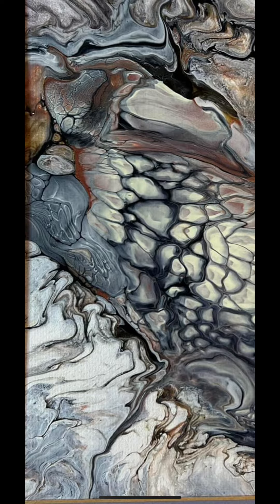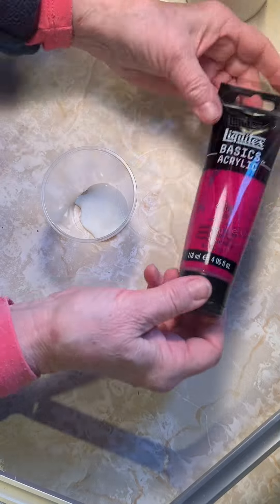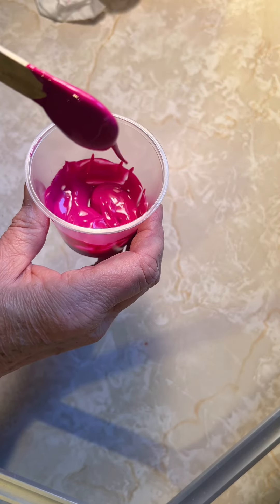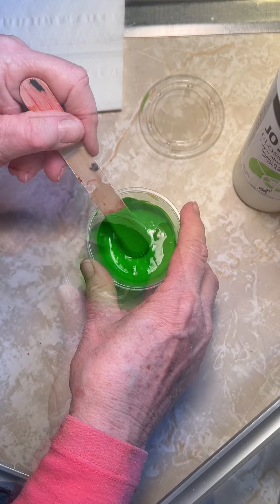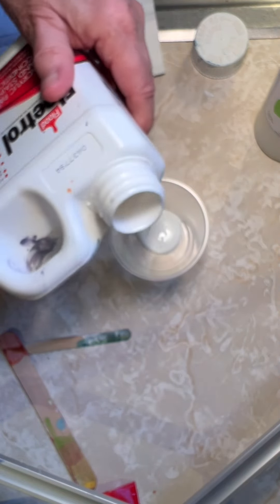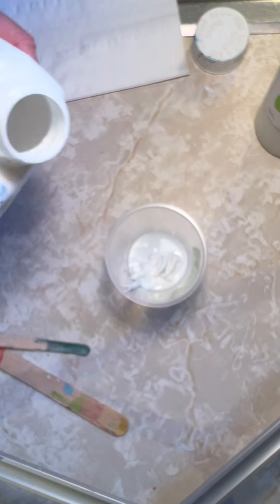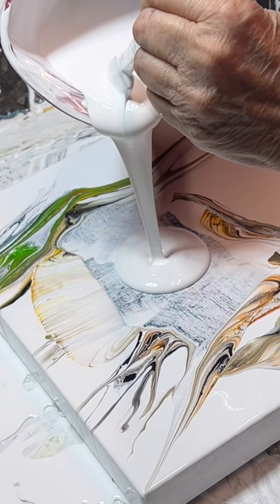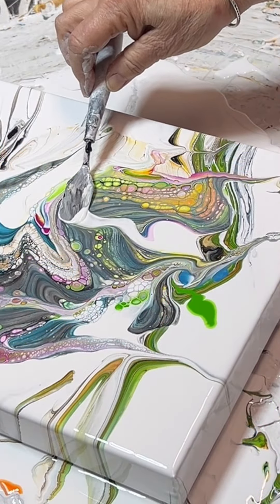Contemporary Art With Cells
Contemporary Fluid Acrylic With Cell Activator  by Dale Rexford Sears

Forward: When asked to give an overview on fluid acrylics, I knew I could do it and felt quite cheered that someone had actually requested this. I had been following so many other instructors and received so much valued information, freely given, that it seemed only right to prepare some pay-it-forward kind of response.

The following are general needs and formulas.

SPACE: BASEMENT, GARAGE, ATTIC, SPARE ROOM, OR VERY PROTECTED AREA

TABLE: Your pouring table and drying platforms MUST be totally flat.  If this is not in place, compositions will drift in ways that will result in the loss of a really good painting due to a runoff of paint.

MATERIALS:  AUSTRALIAN Floetrol: purchased off the internet, not available in USA. Best source I have found is through the Fluid Art Company:
Australian Floetrol SheleeArt Blooms Fluid Art Cell Activator 1 Liter – Fluid Art Co - USA (fluid-art.co)

PLASTIC GLOVES, PAINT, MIXING MEDIUMS, TOOLS & BRUSHES, PLASTIC DROP CLOTH, SPINNER, MIXING CUPS WITH CAPS, STIR STICKS, MDF BOARD OR CANVAS

MIXING RECIPES:
        POURING MEDIUM (PM) - Made from 3 INGREDIENTS
   = UNTINTED BASE + VARNISH + GAC 800      ratio 2:1: ¼

 CELL ACTIVATOR
   = AMSTERDAM TITANIUM WHITE OR AMSTERDAM BLACK +
    AUSTRALIAN FLOETROL    ratio 1:1

APPLYING THE LAYERS:
 1.  Pour base pillow onto surface staying inside the borders of the edges. This keeps the color from running off the edges allowing for composition and a certain amount of control. This is the thickest layer of paint.

 2. Apply colors to top of pillow, layering or separately.

 3. Turning your palette knife over, coat the bottom of the knife with the cell activator, then gently float the cell activator over the paint in a gentle swiping movement letting it cover the paint.

 4. COMPASS ROSE METHOD. Tilt the piece by hand to begin moving the paint composition towards the sides. This is a detail of composition to be conscious of: tilt some towards any edge (call it North for the first tilt) and it will start to stretch the colors. Pause the movement and tilt to bring the pillow back to center. Choose the next area to move the color stretch towards and tilt in that direction, then back to center. Bringing it back to center lets the colors and cells begin to relax and develop. As it expands more, you will begin to tilt the colors and cells over the edges.

SPINNER METHOD: When you have your composition centered the best you can see, begin the spin process. Try to do only about 5 full spins then stop to see where it had developed. You will definitely lose paint from the edges, so be prepared if a particularly wonderful cell section gets spun off! Yes, it happens to everyone. We must sympathize with ourselves for this sacrifice!

BASIC DETAILS:

BASE PILLOW: The base pillow may be poured straight out of the can and immediately used or you can mix your own.

TUBE PAINT:  Squeeze amount in cup: The size of a medium grape is a standard practice.
 Add approximately double amount of PM
 Stir until no lumps or bits
 Add Polycrylic or Jo Sonja varnish to thin to drizzle mound test.
 “drizzle mound” test: mound should disappear in 2-3 seconds.
  Paint runs smoothly off stick and creates a mound that disappears in 2-3 seconds.
  Drizzle can be a little uneven towards the end but still flows smoothly.

CELL ACTIVATOR: Amsterdam paint, Standard, white or black is the best.
   Place amount in cup
   Add AUSTRALIAN Floetrol: the same amount as paint to start.   RATIO 1:1

 The thinner it is, the more cells you will get, but it will sink more and the less shape it will hold.

JO SONJA VARNISH:  Use to thin out paint consistencies.
    Helps to hold cells better.

PAINT TYPES:

LAYER (1.) BASE. Thickest of the 3 layers: runs off stir stick (drizzles) in a steady stream, no lumps. Creates small mound that dissipates within 3-4 seconds. The base pillow may be poured straight out of the can.

LAYER (2.) Semi-thick: Slightly less thick than Layer #1. Drizzle creates mound that flattens in 2-3 seconds.

 The choices of the colors for this layer are mixed with PM.                                          PM = UNTINTED base mixed with gloss varnish

   1 part TUBE PAINT : 2 parts PM

LAYER (3.) Thin: Cell activator: This is mixed with tube paint, preferably Amsterdam Standard series

   1 part TUBE PAINT : 1 part AUSTRALIAN Floetrol